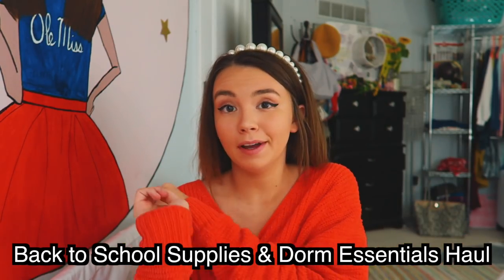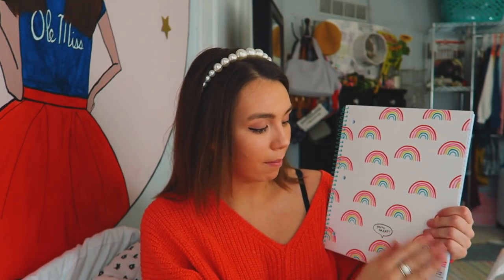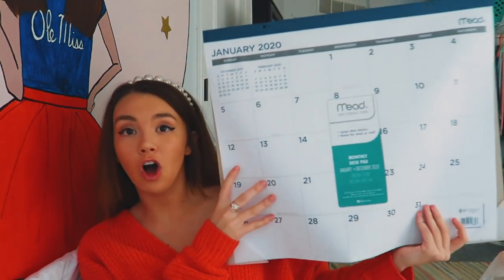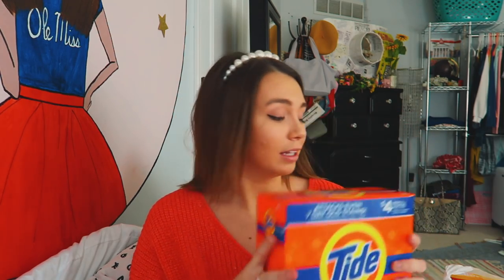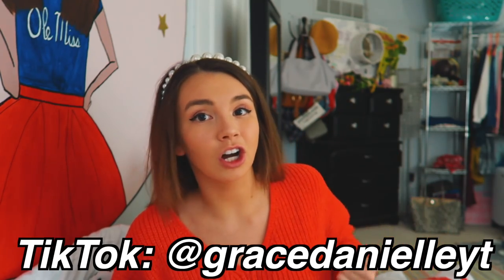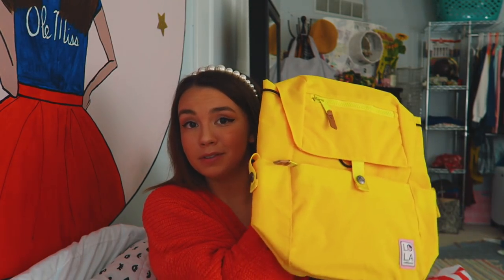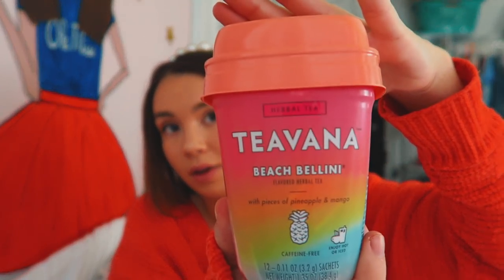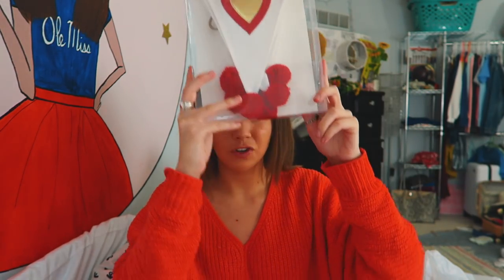SCHOOL SUPPLY & DORM ESSENTIALS HAUL 2020 *spring semester*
back to school spring #2020 haul! got some good ole essentials and exciting things!

☺ LINKS!!! ☺
is where I ordered my stickers from if you want to look at them!!!

★ FAQ's★
How Old are You? 19
Where do you go to school? Ole Miss
What are you studying? Integrated Marketing Communications
What camera do you use? Canon G7X mark I